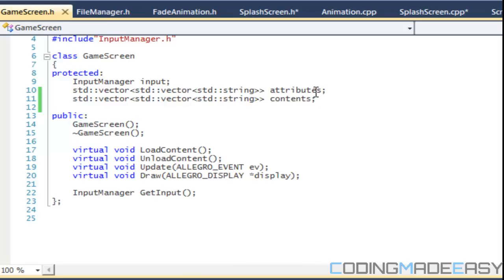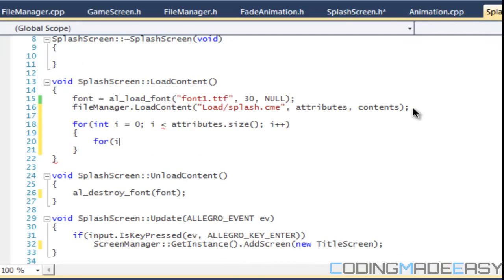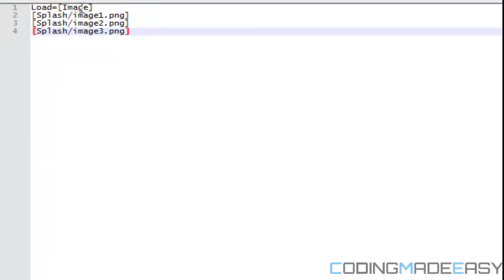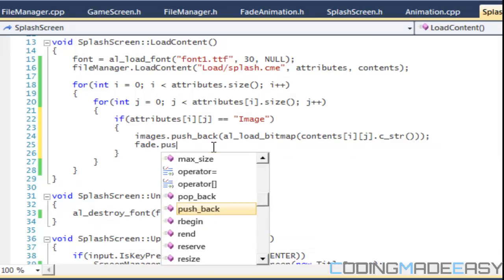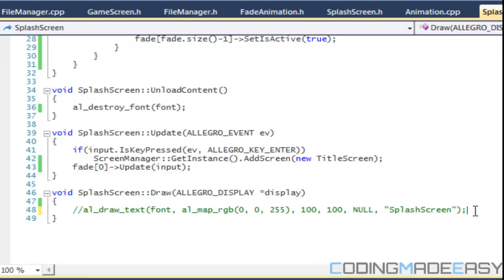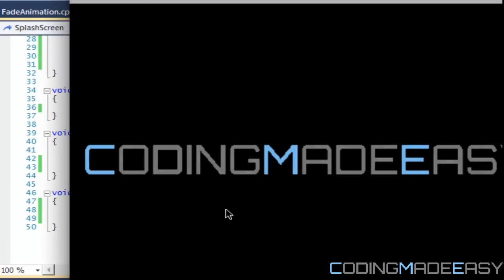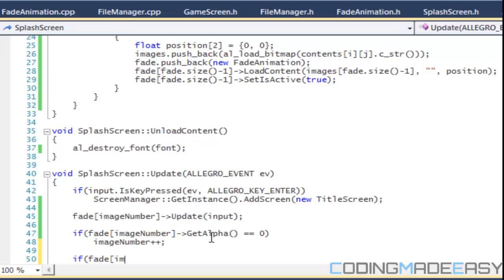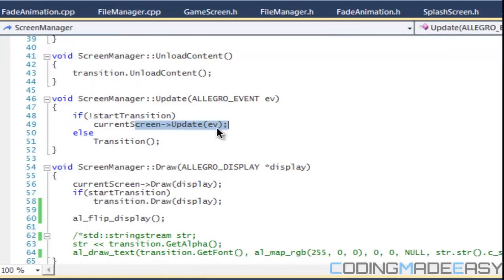C++ Allegro 5 Platformer Made Easy Tutorial 13 - SplashScreen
In this tutorial we will be working on the splash screen to get the desired effect that we want. We will be loading in our images using the file manager class. Hope you enjoy :).